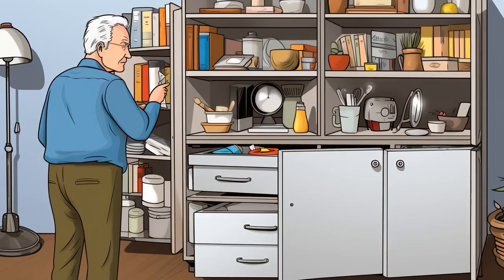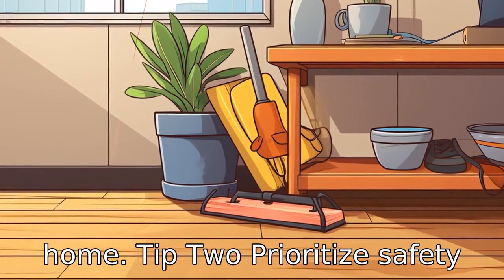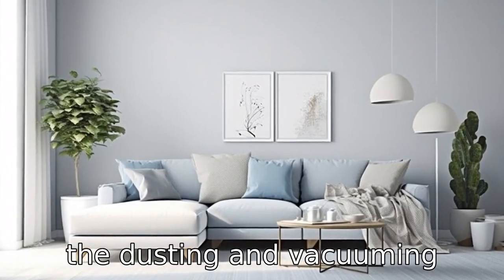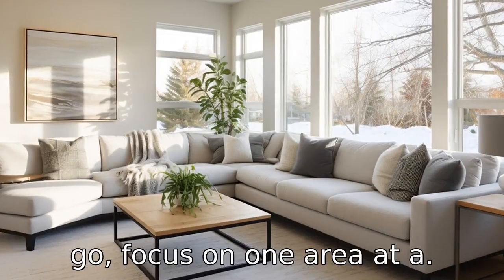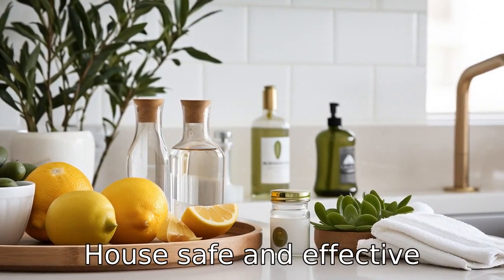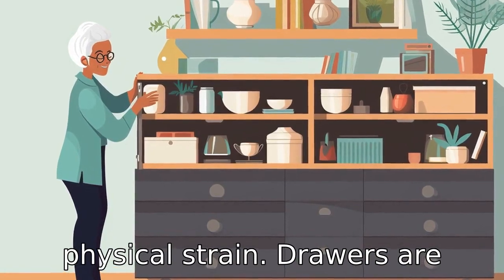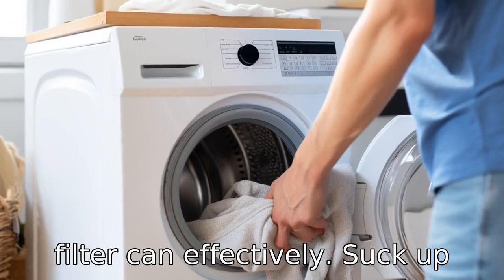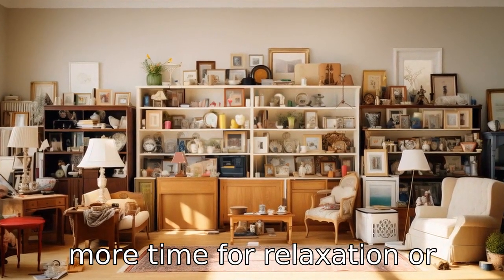11 Tips On House Cleaning For Seniors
Learn how to maintain a clean and safe home without overexertion with these practical tips. We explore time-saving routines, safety precautions, decluttering, choosing the right tools, importance of breaks, and calling in professional help when needed. We also share insights on safe cleaning products, smart storage solutions, getting help from others, using a HEPA filter vacuum, and considering a smaller living space. Incorporate these tips in your daily life for a cleaner, safer, and easier home maintenance experience.